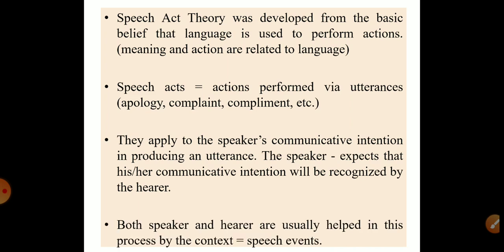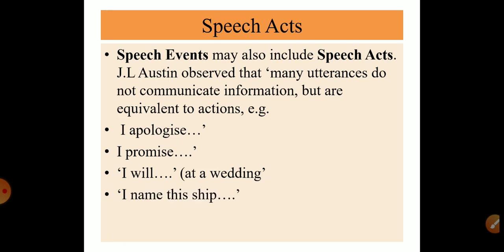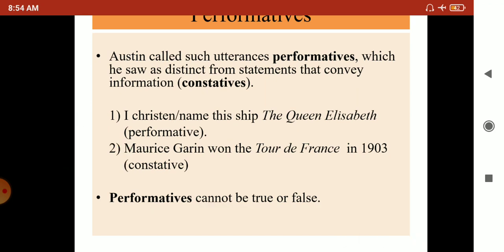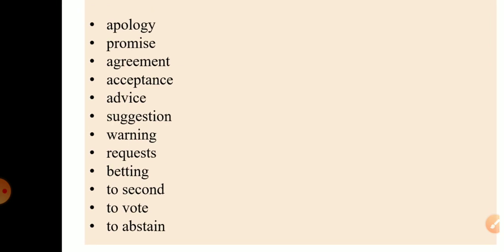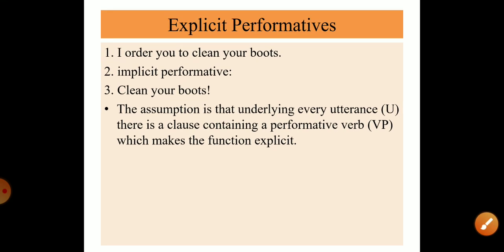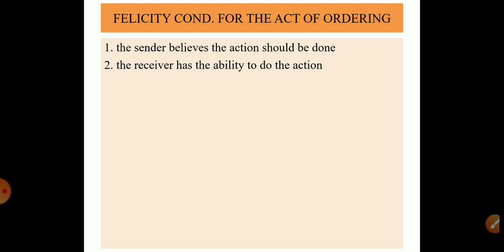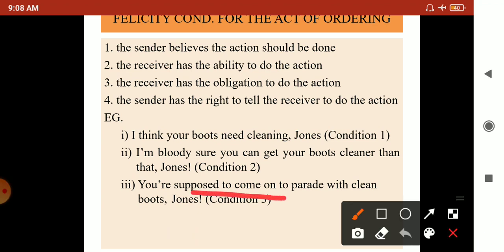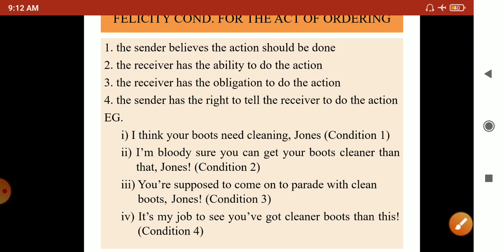Unit 4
Speech Acts